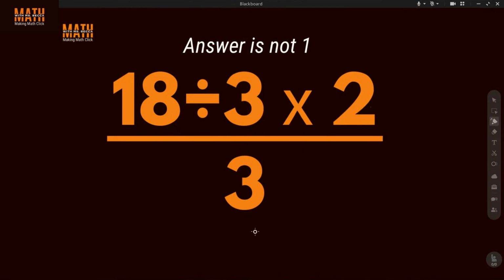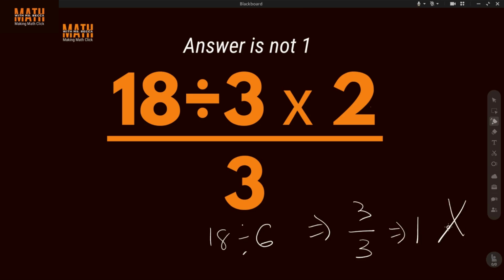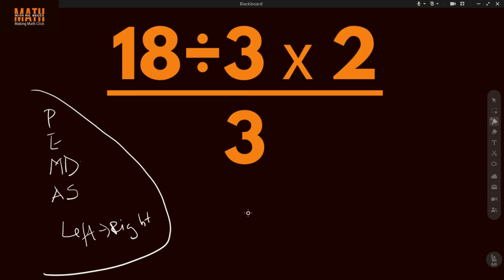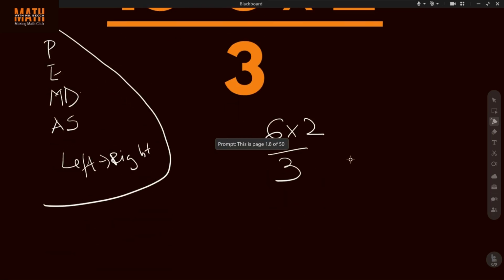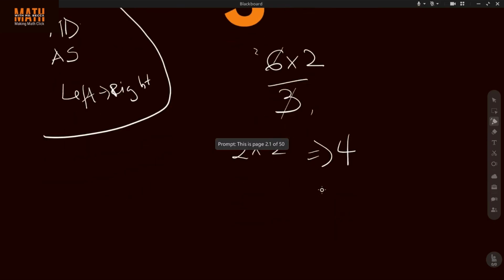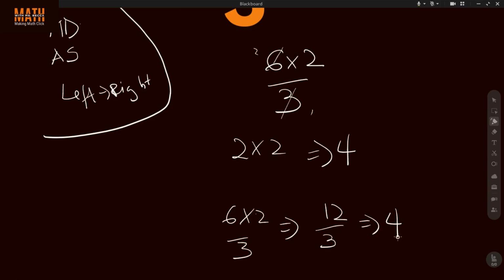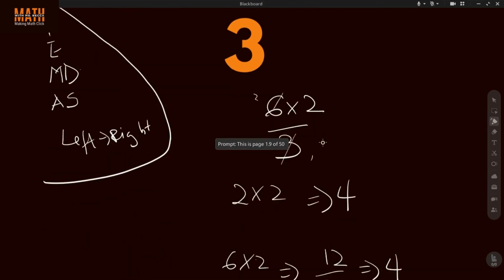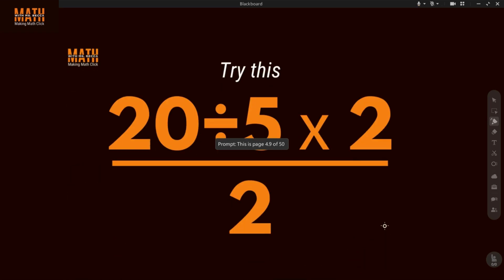Only a Few Get It Right — Can You Solve this simple math problem?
This Simple Math Mistake Tricks Everyone!